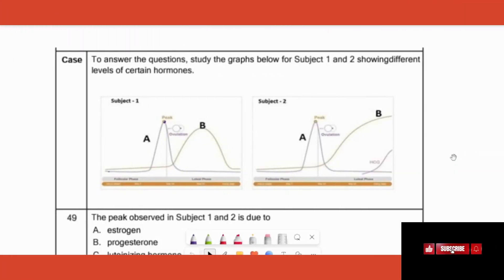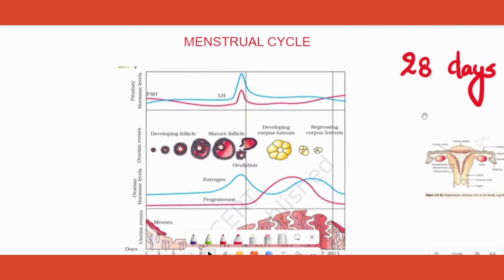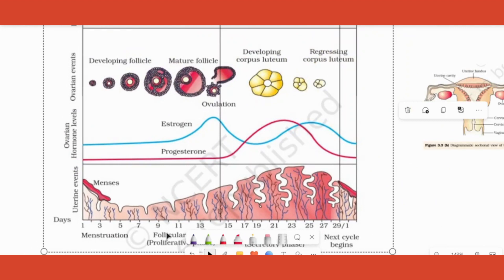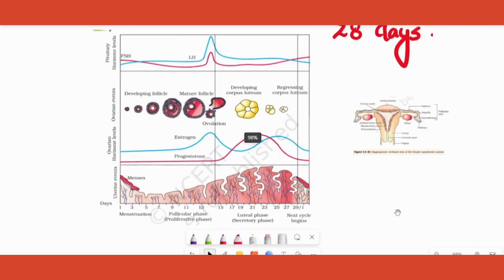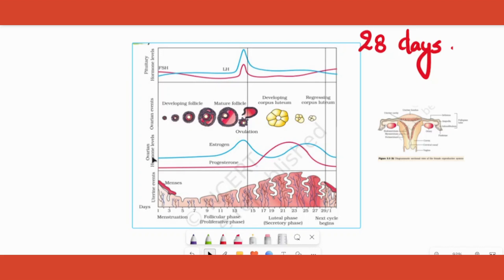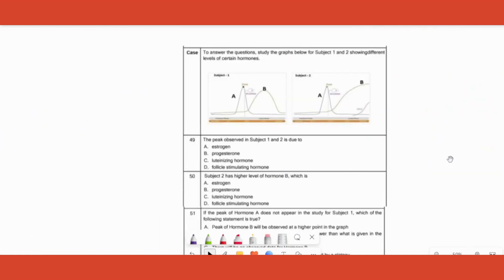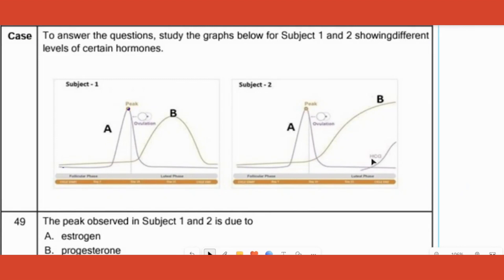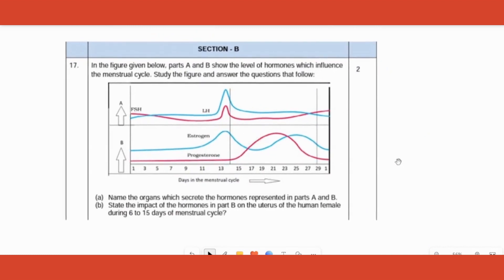Understanding Menstrual Cycle: Previous Year Questions and Graph-Based Analysis | 12th Class Biology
In this educational video, we dive into the topic of the menstrual cycle, specifically focusing on the 12th class biology curriculum. We define the menstrual cycle, its phases (menstrual, follicular, ovulation, and luteal), and the hormonal control involved. We explore the roles of estrogen, progesterone, FSH, and LH in regulating the menstrual cycle.

Additionally, we analyze the previous year's questions related to the menstrual cycle, including a study of graphs depicting hormone levels in subject 1 and subject 2. These questions provide valuable insights and help reinforce understanding of this important biological process.

TIMESTAMPS:
1:30 Definition of the menstrual cycle
2:30 menstrual phase
3:00 follicular phase
5:00 ovulation
6:00 luteal phase
7:00 hormonal control
7:30 Estrogen and Progesterone
8:00 FSH and LH
10:00 Previous year question: study the graph below for subject1 and subject2 showing different levels of certain hormones
13:00 PYQ extra revision question

Join us for an informative session as we delve into the concepts of the menstrual cycle, explore graph-based questions, and provide an extra revision question to solidify your knowledge. Don't miss this opportunity to excel in your biology studies!

We're open to topic suggestions for future videos as well!